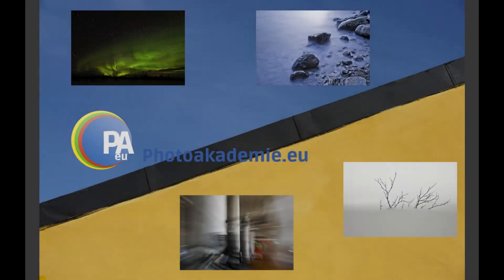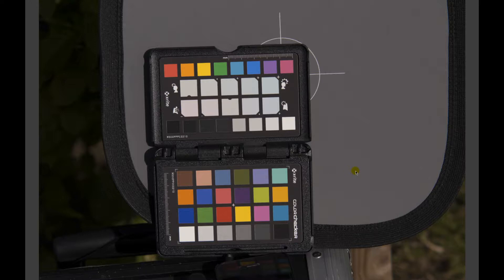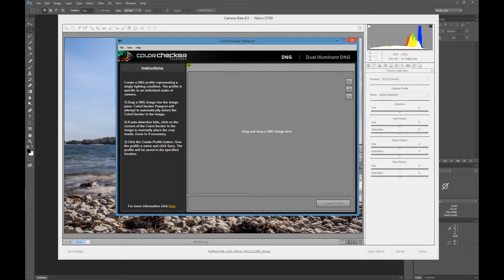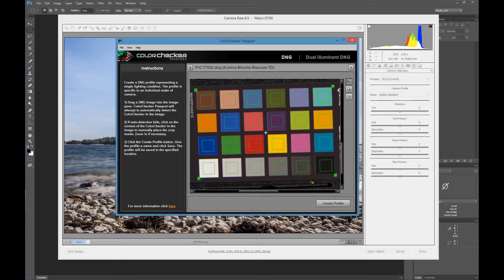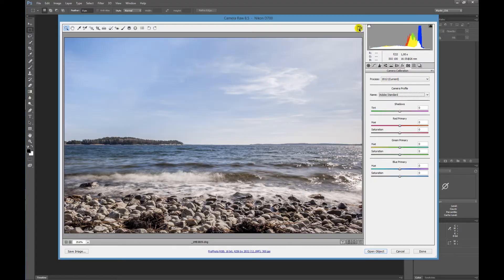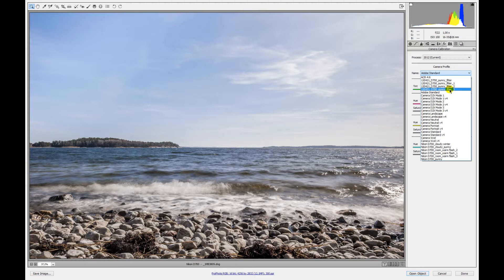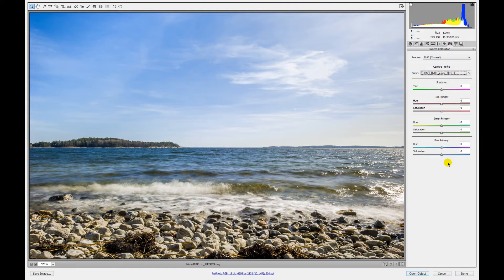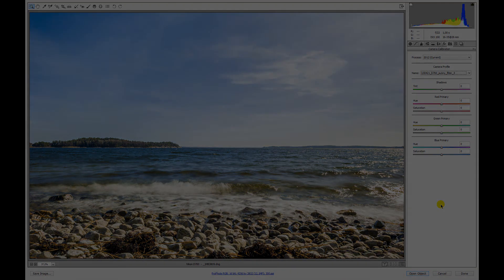ColorChecker Passport_EN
In this Video-Tutorial I show you how to create a color profile with the ColorChecker Passport and how you use it in the RAW-Converter.